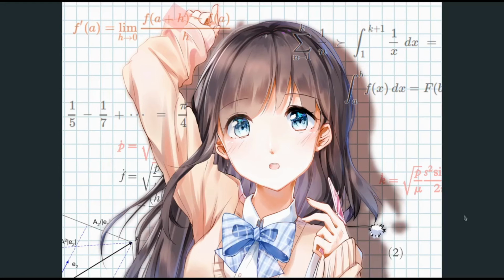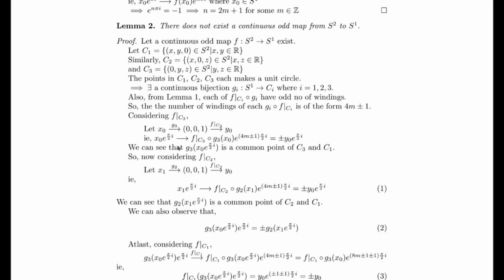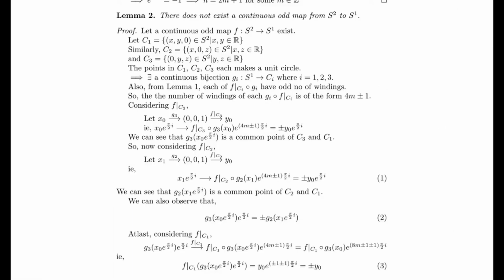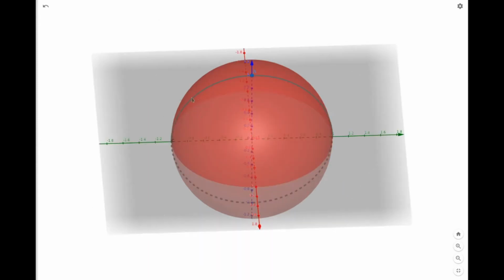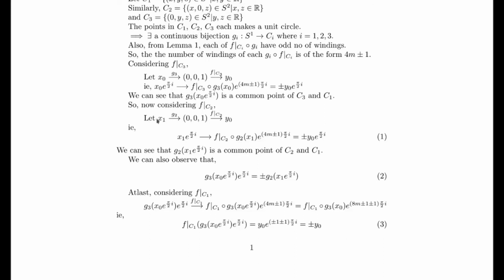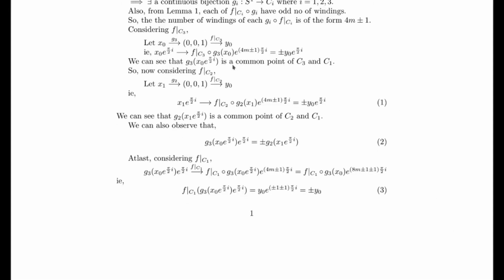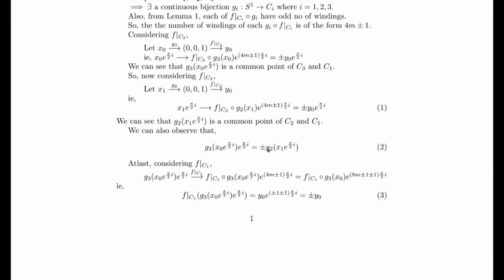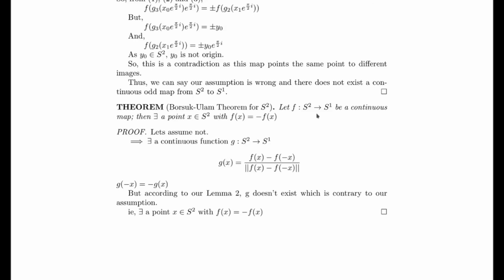Borsuk-Ulam Theorem for S^2 (Geometric Proof)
This is assignment work for my topology course.

I'm sorry for the rain in the background...Just an amateur here!